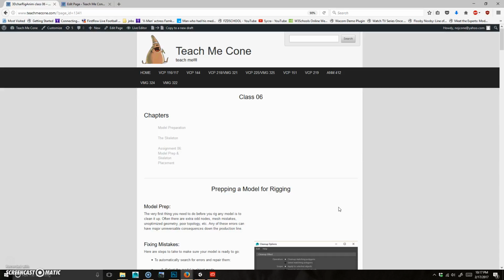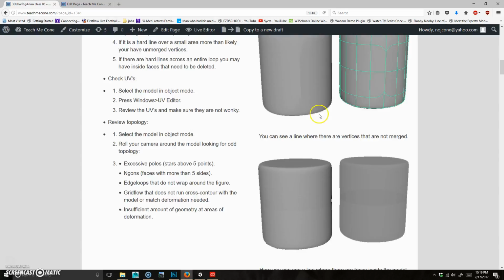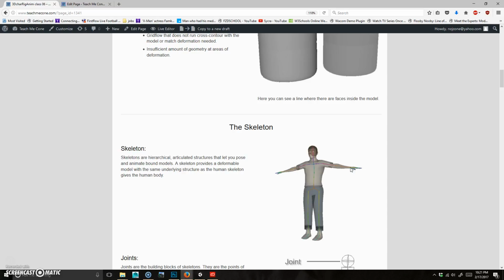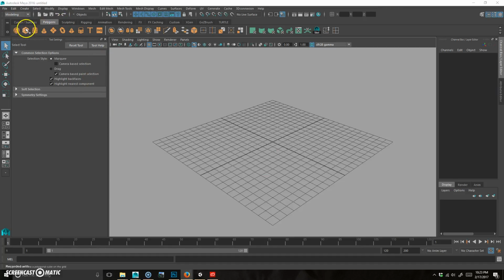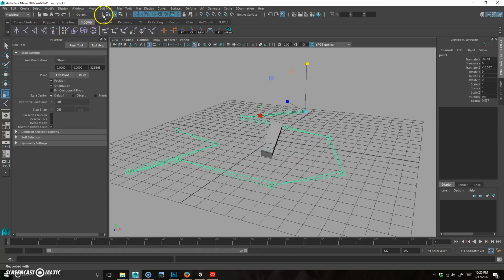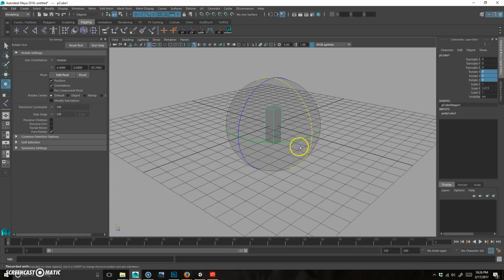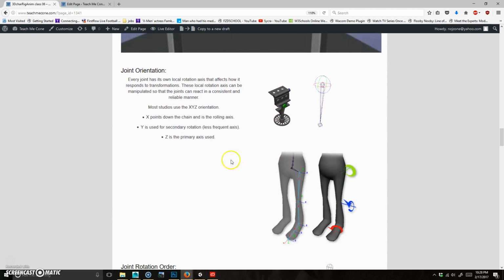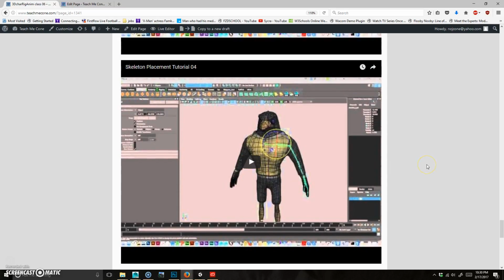character rigging class 06